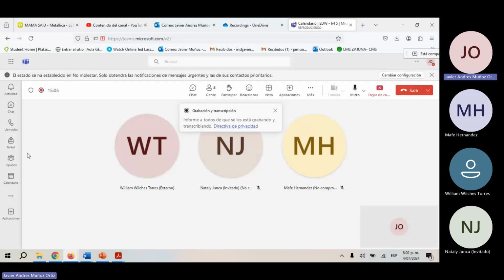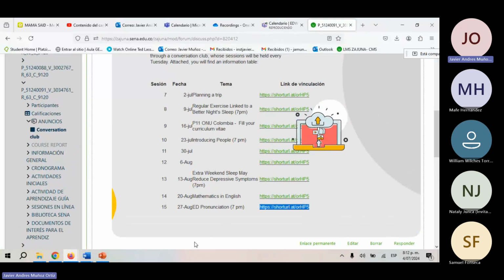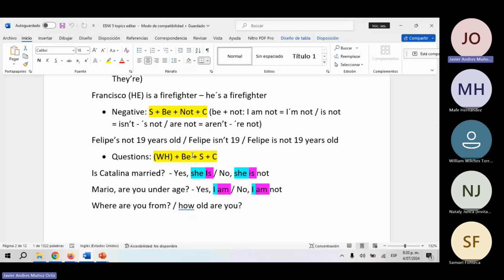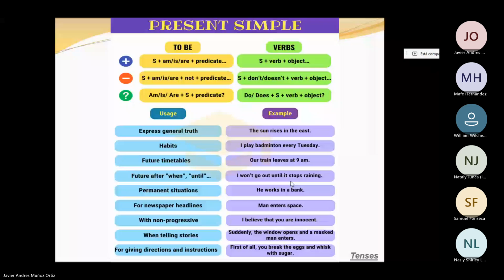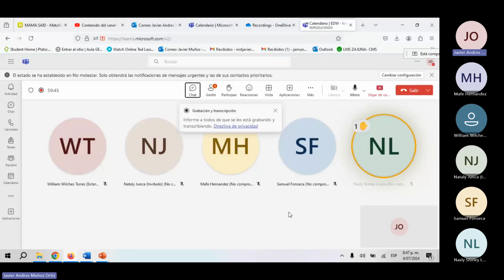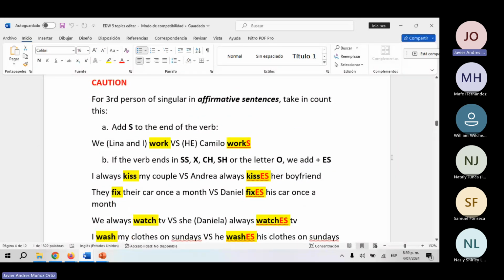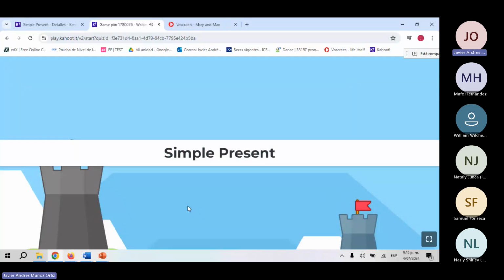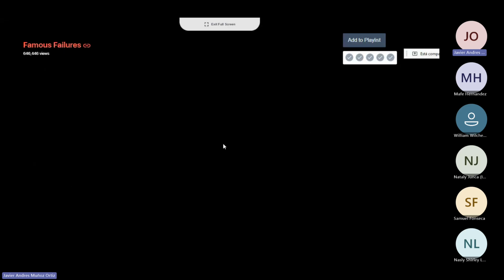EDW lvl 5 20240704 200147 Grabación de la reunión